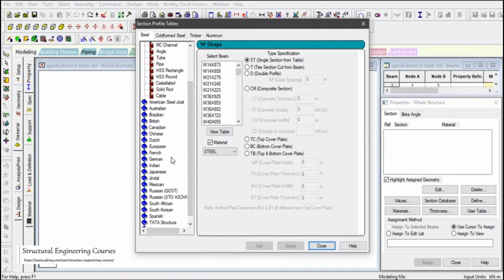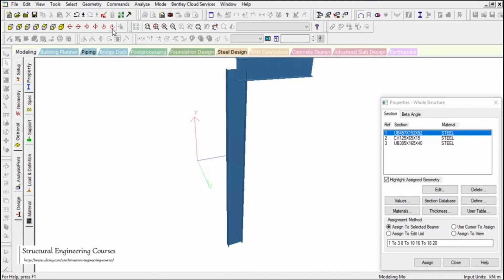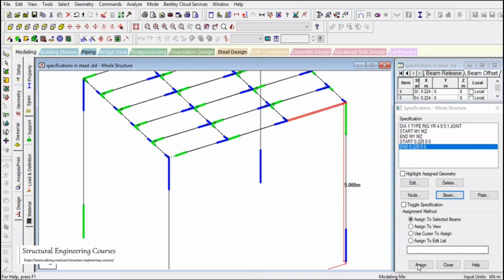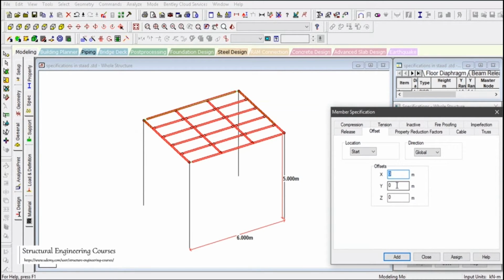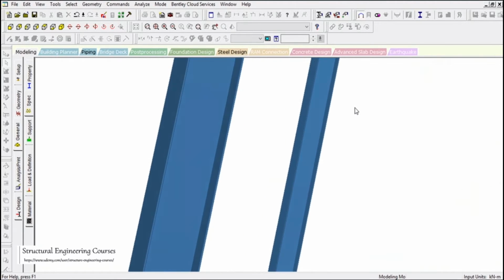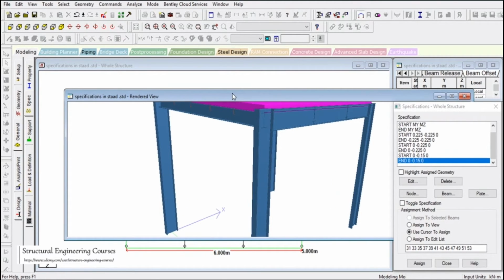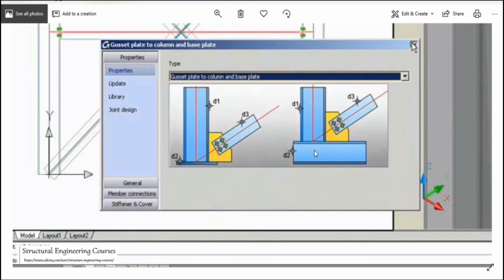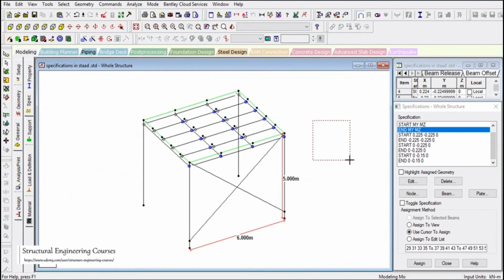Lesson No. 7 Introduction to Offsets Specifications and Modelling of Bracing